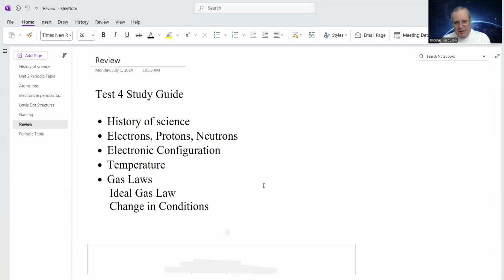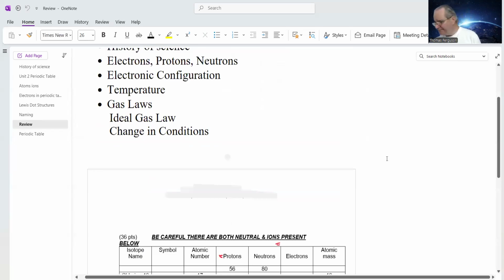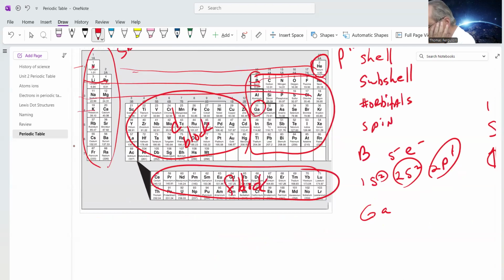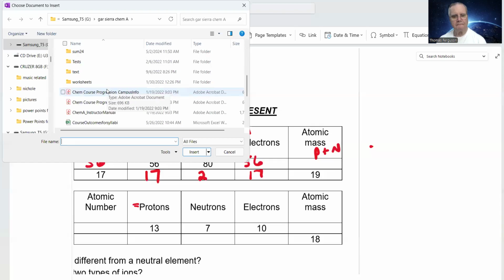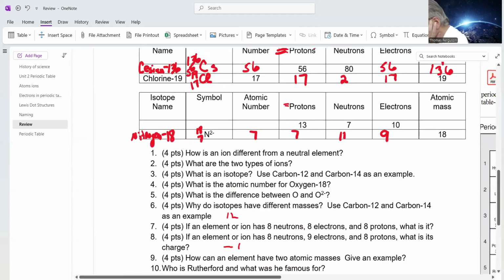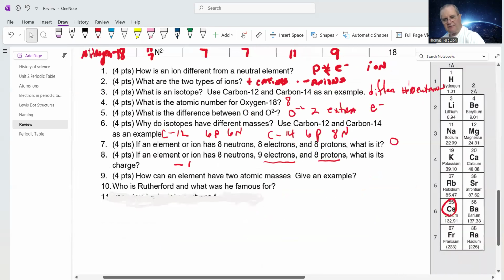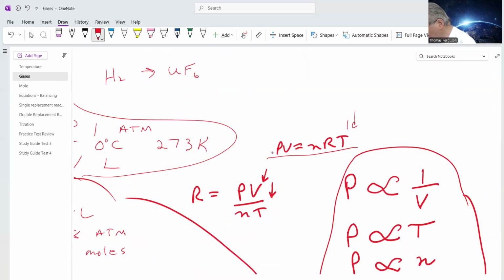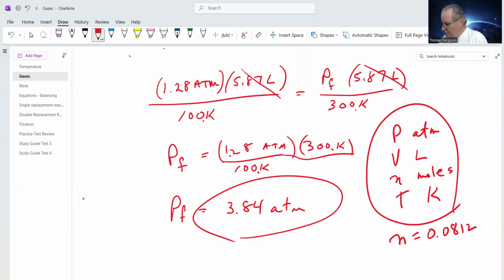Video unit 4 review 5 16 2025